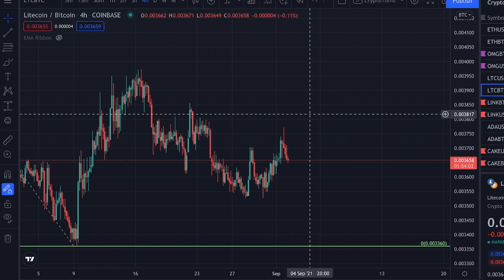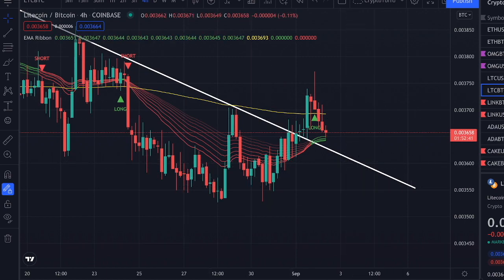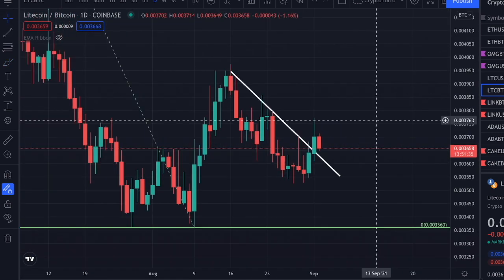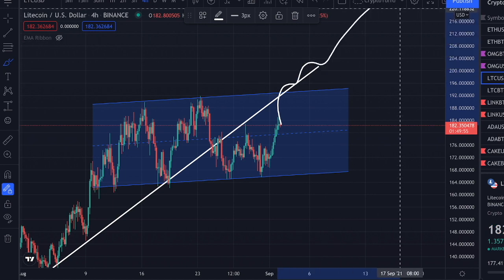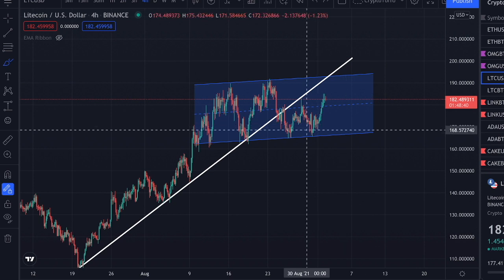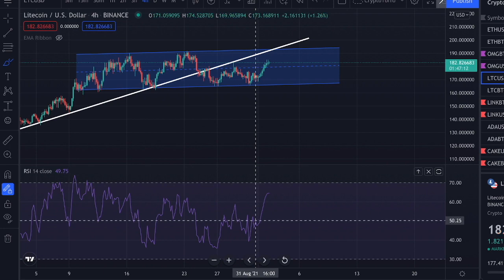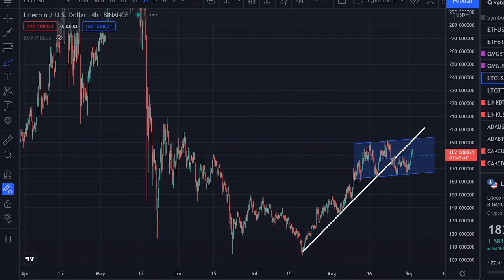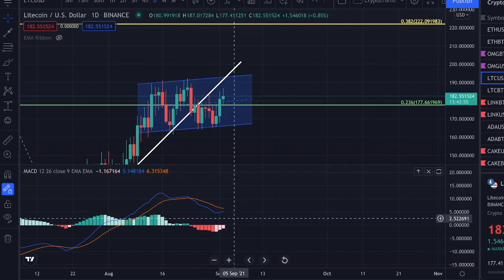Litecoin (LTC) | HOLDERS MUST WATCH (Market analysis important update!)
During this video, I will discuss the possibilities for the upcoming days on the LTC chart. Taking into consideration multiple timeframes and different types of indicators. Also, I will discuss why the previous ascending support will be a very important level to break above. Please let me know if you agree and wat your thoughts are on Litecoin.